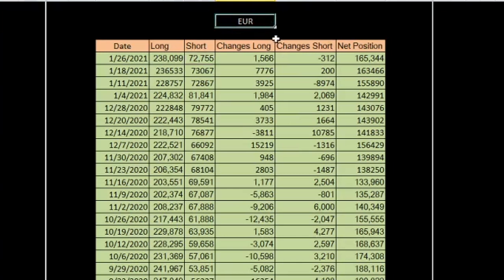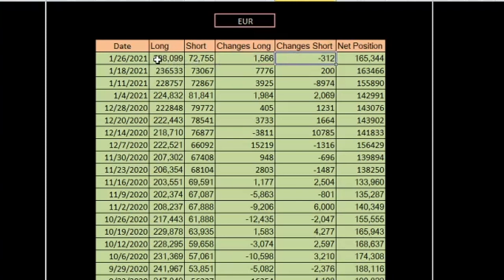Forex forecast || EUR/USD. fx predictions | Forex analysis FOR Feb 4, 2021 By CYNS on Forex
Hello traders,
This video is about - forex analysis | Malty time frame technical analysis & Swing trading strategies with COT data analysis on EUR/USD.

- Technical analysis on EUR/USD monthly chart
- Technical analysis on EUR/USD weekly chart
- Technical analysis on EUR/USD daily chart
- What is the next Opportunity on Commitment of Trader Perspective (COT data)
- Technical analysis on EUR/USD 4H chart
- What is the next Opportunity on EUR/USD
- How to enter to the valid entry

This Video is for traders that want to improve their technical analysis skills and their trading by understanding how to analyze the market using multiple timeframes and understanding the bigger picture on the charts..